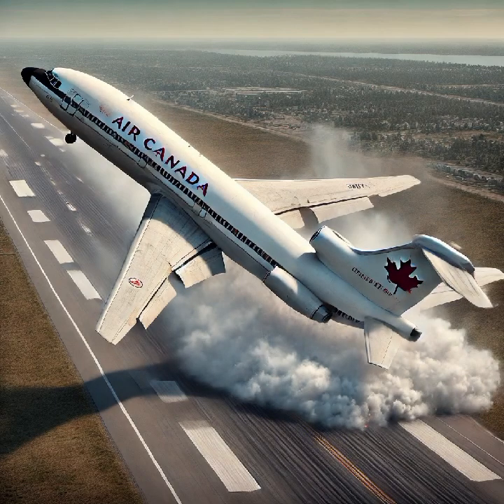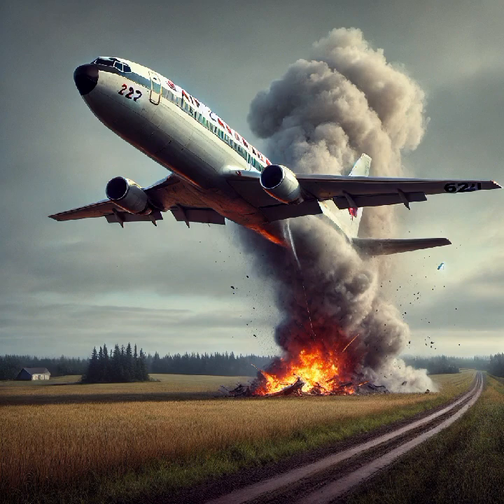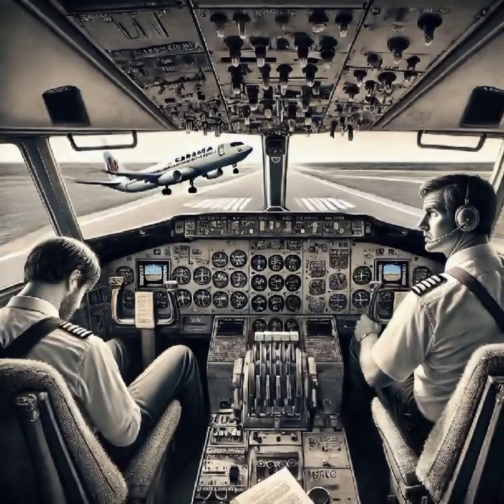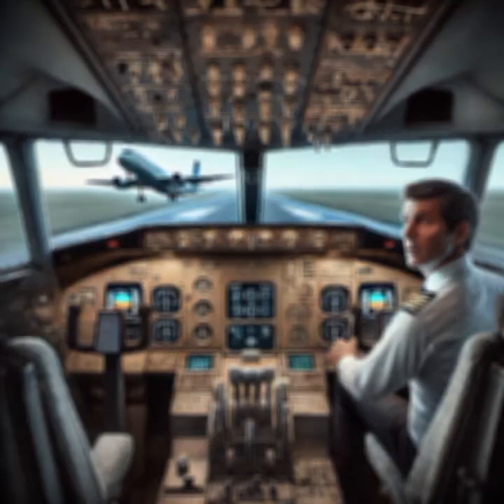The last fly of Flight 621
Air Canada Flight 621 Crash Details

Date:July 5, 1970
Flight: Air Canada Flight 621
Aircraft: McDonnell Douglas DC-8-63
Registration: CF-TIW
Route: Montreal, Quebec, to Los Angeles, California, with a scheduled stop in Toronto, Ontario
Location: Near Toronto Pearson International Airport, Brampton, Ontario, Canada
Fatalities: 109 (all passengers and crew on board)
Survivors: 0
This video is ai generated.